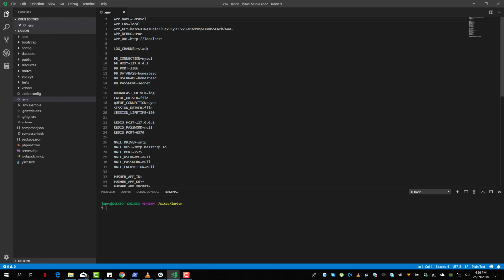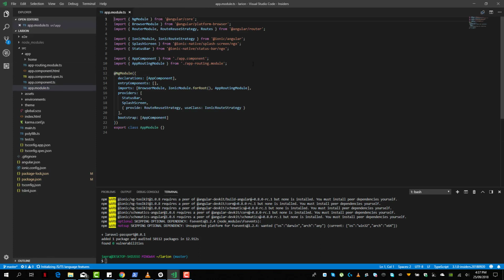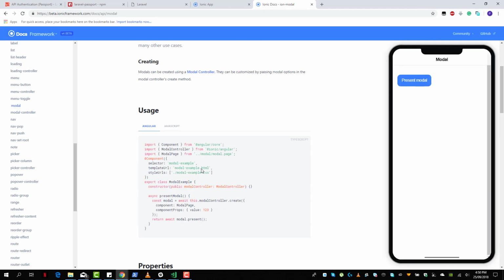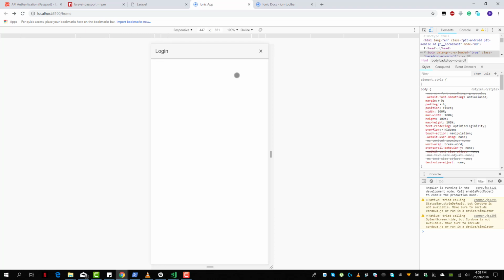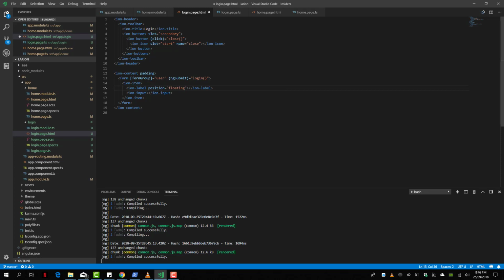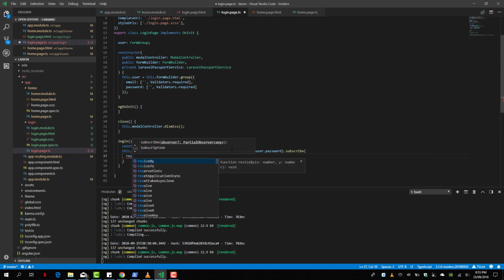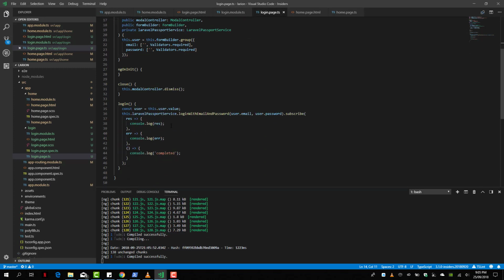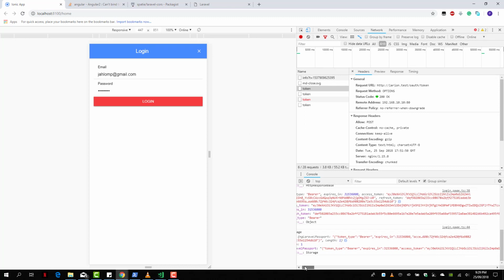#3 - Building a Blog Application with Laravel 5.6 and Ionic v4 - Authentication - Part II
Using Laravel Passport, we add API Authentication to our Laravel APIs.

PAY ONCE ENJOY FOR A LIFETIME

You can also find me:

  / jahlomp
  / jahlomp
  / jahlomp